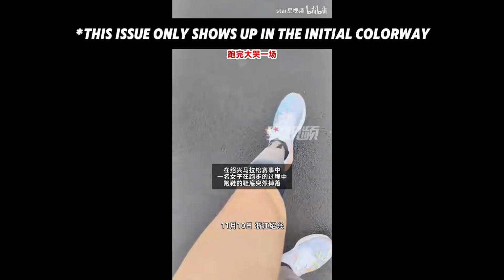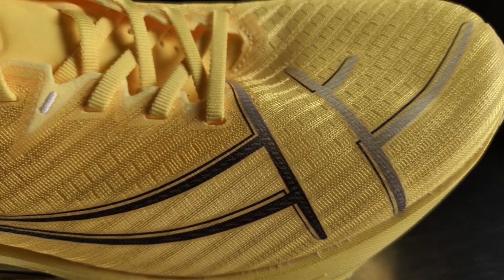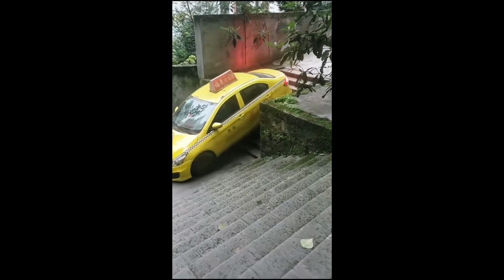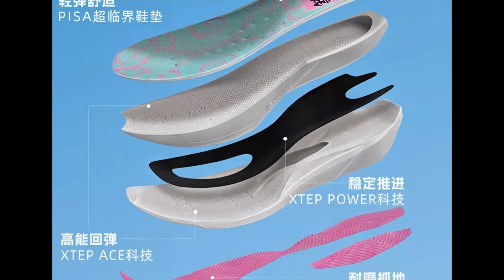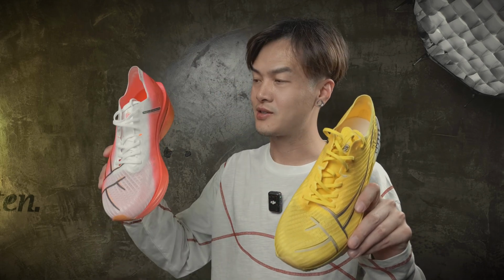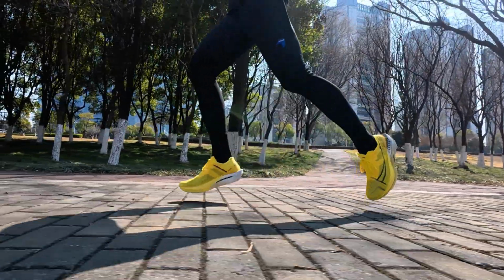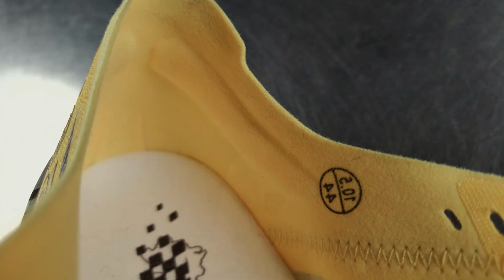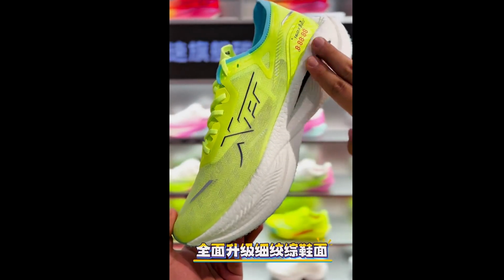Xtep 160X 6.5 full review - compared with 6.0 and a buying guide for 160X 6.0 pro and 160X3.0 pro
特步160X 6.5
I had to remove the copyrighted background music, so the viewing experience might feel a bit flat. Really sorry about that. The only revenue this channel makes comes from those random ads in the videos. Using copyrighted music would’ve meant this video earns nothing at all.

0:00 Intro
1:18 Disclosures
1:32 Specs and Sizing
3:22 Details
5:10 Compare the differences between 6.5 and 6
6:07 Pros and cons, a buying guide for 160X 6.0 pro and 3.0 pro
Review running shoes from Chinese brands. Counters:
361 Degrees 2
Li-Ning 3
Xtep 3
Anta 2
Qiaodan 1
ERKE 0
BMAI 0
PEAK 0
DO-WIN 0
HEALTH 0
Kailas 0
Onemix 0